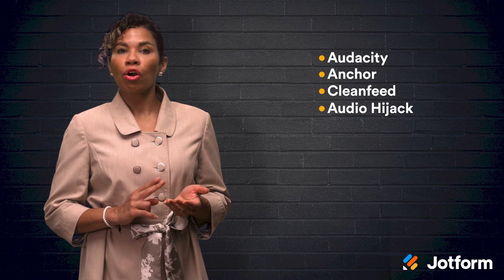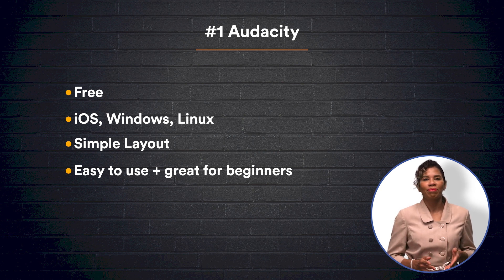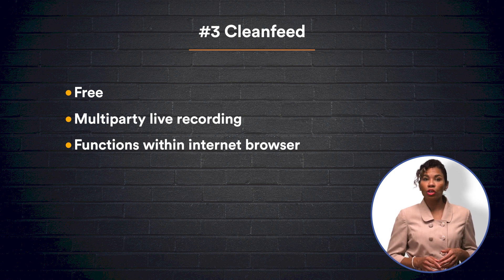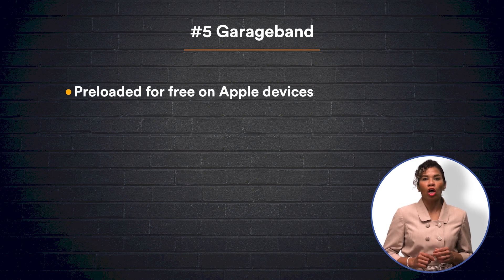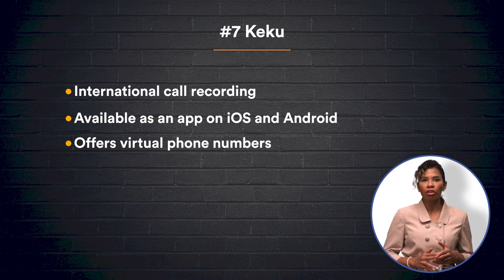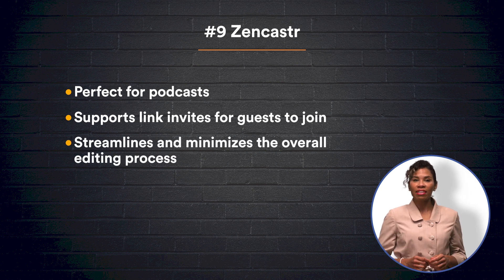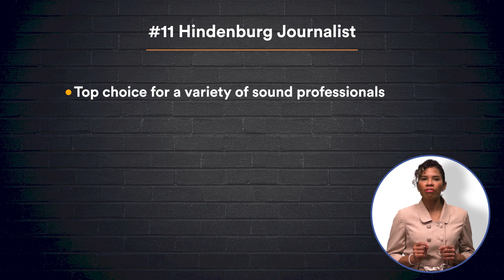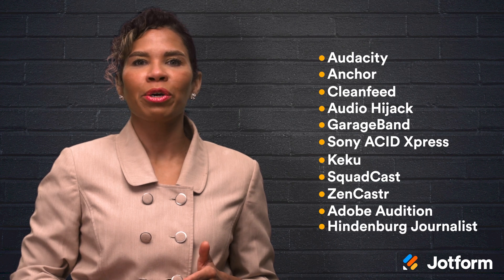Best Voice Recording Software Options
Whether you’re hosting a podcast, conducting interviews, or recording calls, you need high-quality voice recording software you can rely on. Find out which tool is best for your as we take a look at the top 11 voice recording software options — Audacity, Anchor, Cleanfeed, Audio Hijack, GarageBand, Sony ACID Express, Keku, SquadCast, ZenCastr, Adobe Audition, and Hidenburg Journalist.
LINKS & RESOURCES
👋 ABOUT JOTFORM
Hi, we're Jotform, a full-featured online forms platform that makes it easy to create robust forms and collect important data. Check us out
00:00 Introduction
00:46 Use Jotform's Voice Recorder Widget
01:03 Top 11 Voice Recording Software
02:03 Audacity
02:38 Anchor
03:21 Cleanfeed
04:00 Audio Hijack
04:45 Garageband
05:11 Sony ACID Xpress
05:36 Keku
06:15 Squadcast
06:43 Zencastr
07:35 Adobe Audition
08:18 Hindenburg Journalist
09:11 Recap
09:39 Subscribe to Jotform